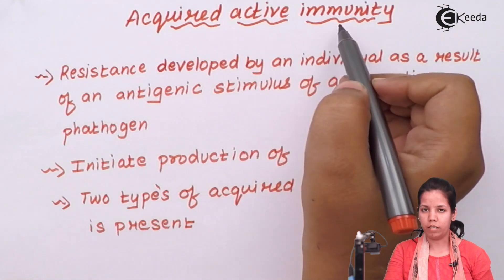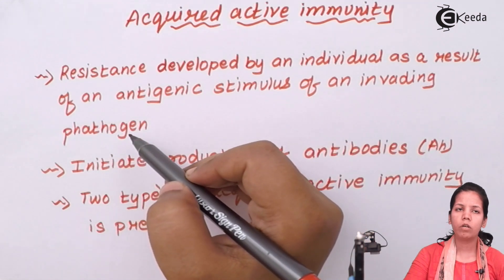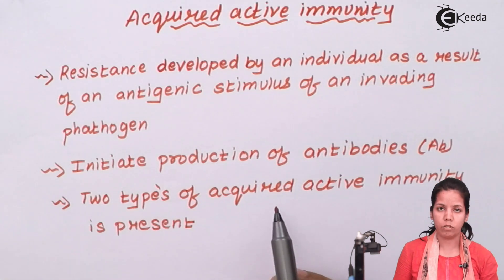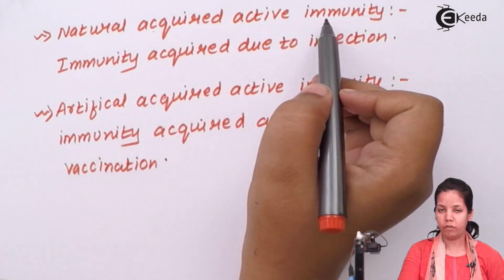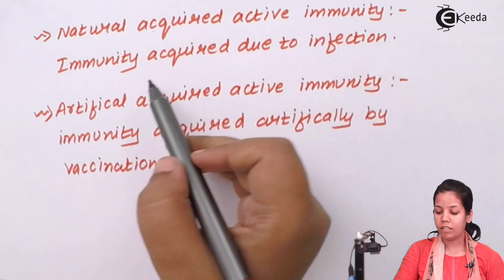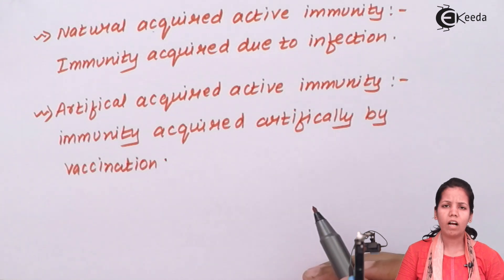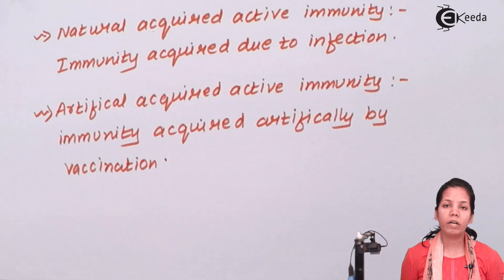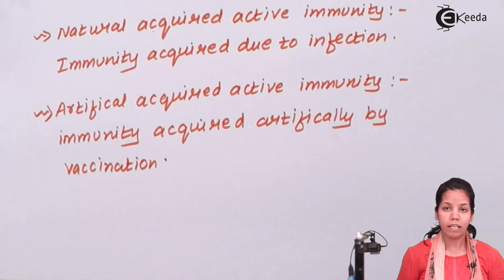Acquired Active Immunity - Human Health & Diseases - Biology Class 12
Acquired Active Immunity Video Lecture of Human Health & Diseases Chapter from Biology Class 12 Subject for HSC, CBSE & NEET.

Happy Learning : )